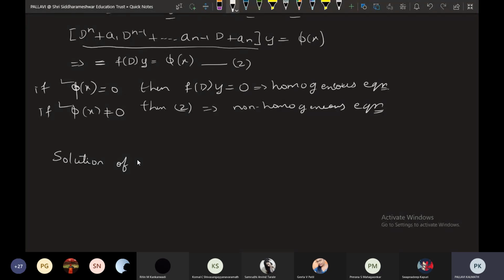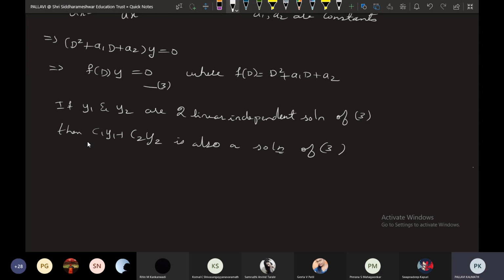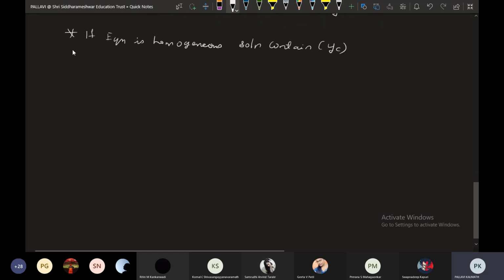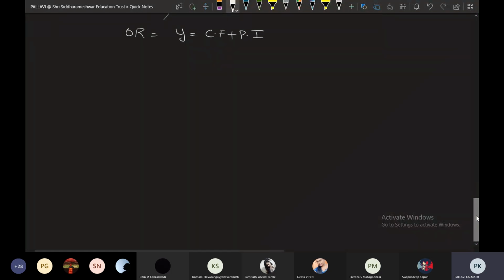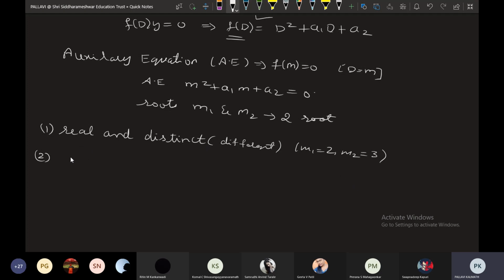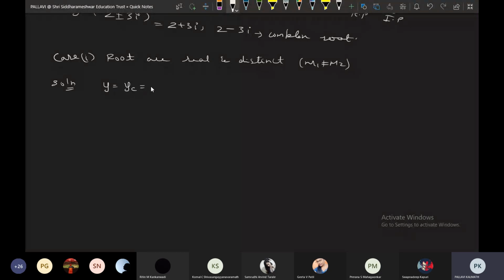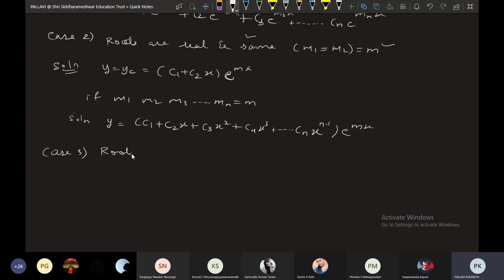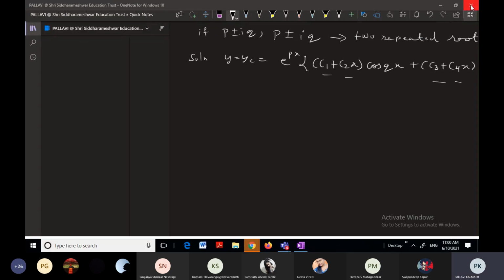mod 2 root cases